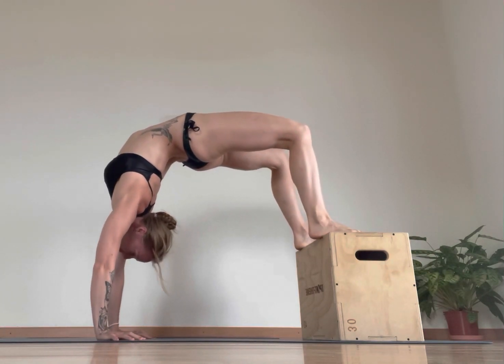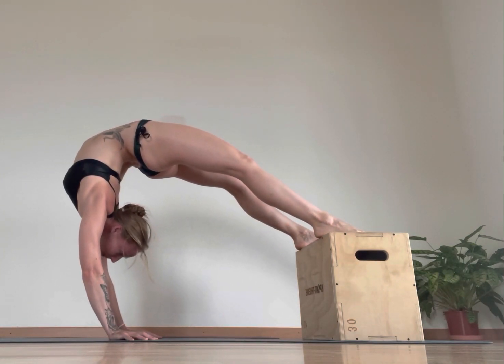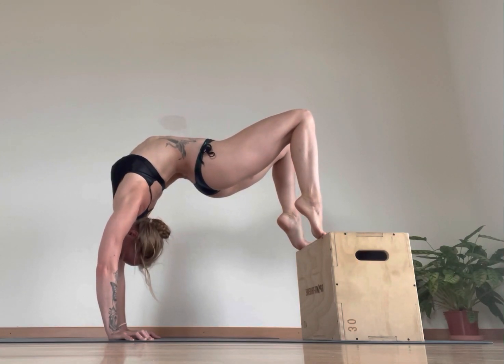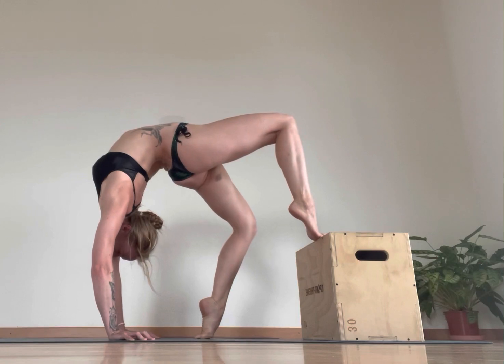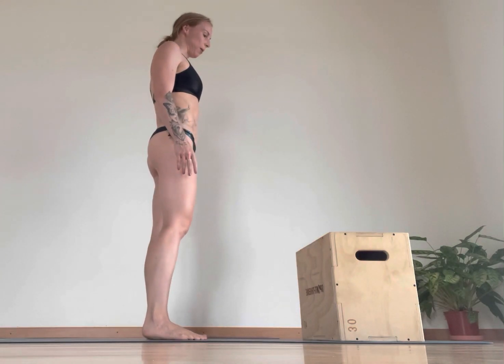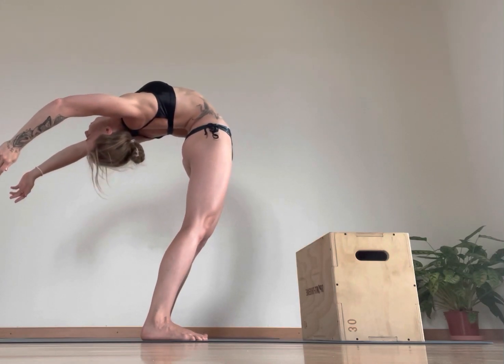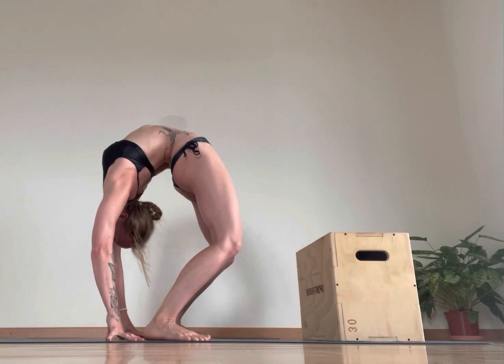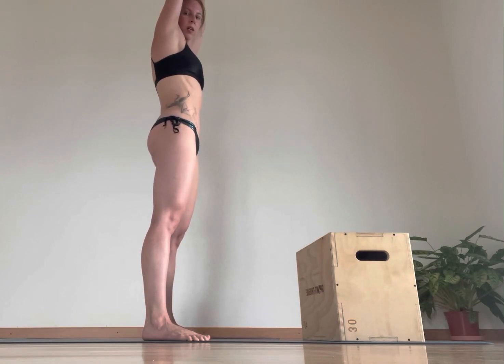Backbends for Strength and Mobility for Contortion Handstand - Yoga and Fitness with Rhyanna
Note from Moderator. Comments will stay on if you keep your comment appropriate. All comments are reviewed by YouTube before being posted. This is a great gift for Rhyanna by hitting the subscribe button and click the bell and you’ll get notified in your inbox when she posts a new video. lets help her get to 600,000 subscribers.

Here is a little more about Rhyanna.  She is a yoga teacher, personal trainer, international health and wellbeing consultant, author and social media influencer.  She has over 191,000 strong community on Instagram and approx 470,000 strong community here on YouTube. These communities are working towards making the rest of their lives the best of their lives.

Her key message is that it's only when we're willing to be brave, open our minds and hearts, get fit from the inside out, and both 'bare' it all (allowing ourselves to be vulnerable when appropriate) and 'bear' it all (accepting both the good and the bad with patience and grace) that we will be able to feel our most beautiful and live our best lives.

Mat: @liforme
For amazing sustainable activewear checkout wolventhreads.com OPENHEARTSCANUNITE code 20%